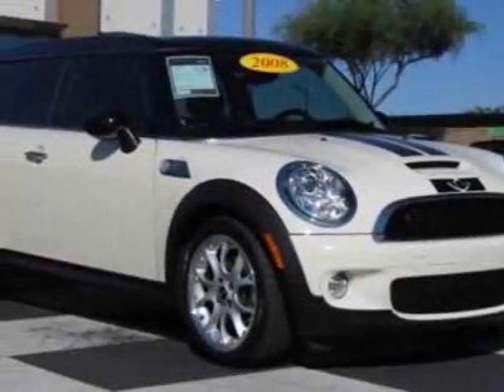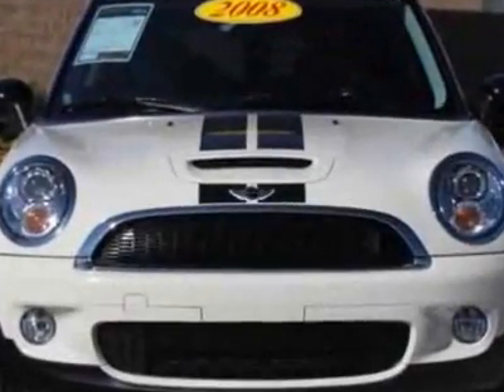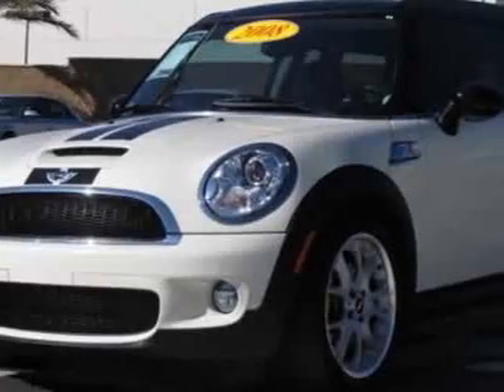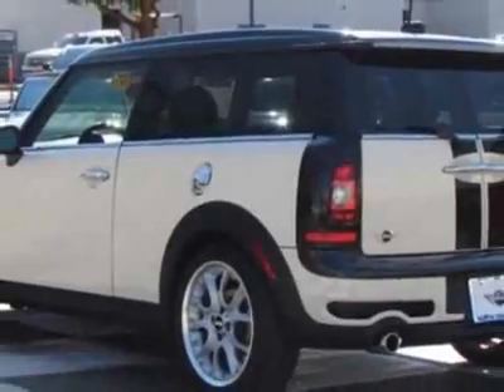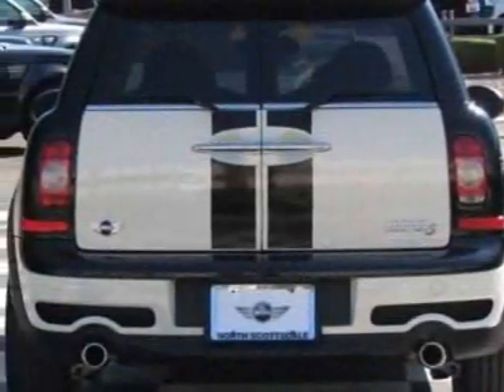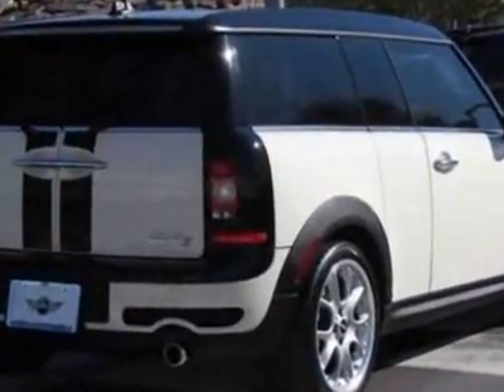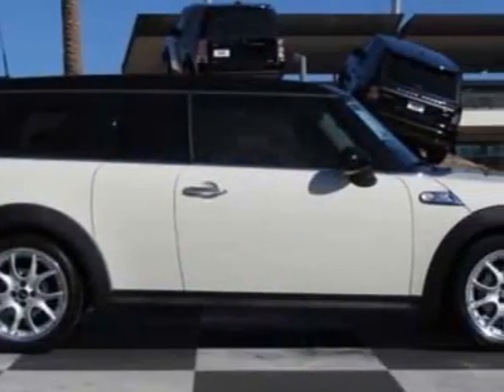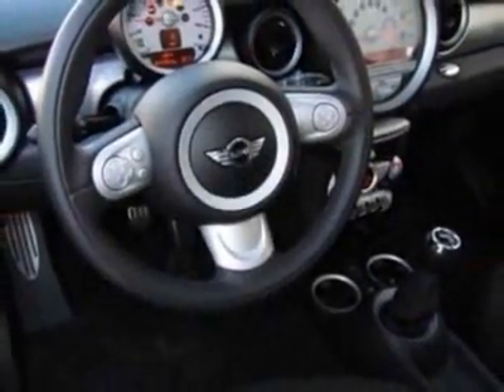2008 MINI Cooper Clubman 2dr Cpe S SUV - Phoenix, AZ